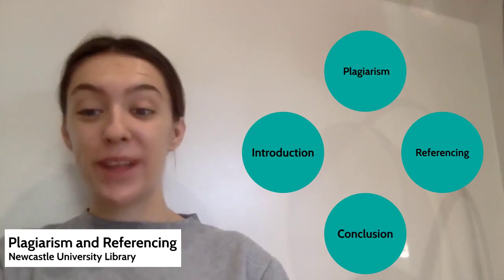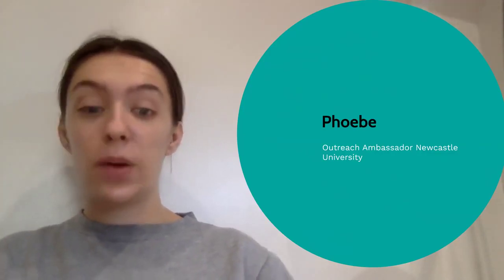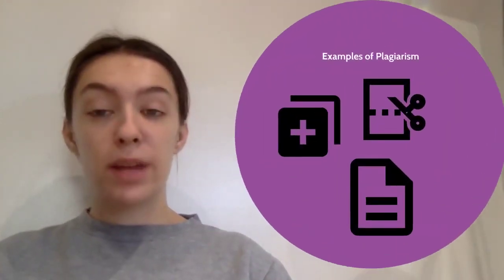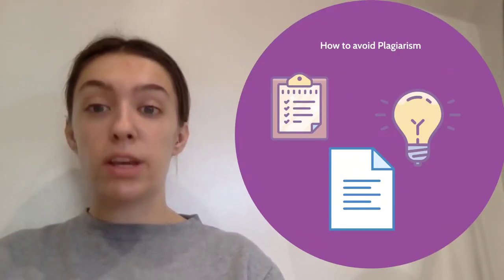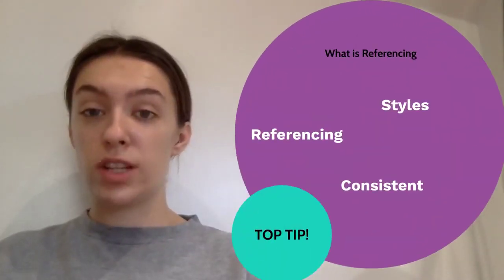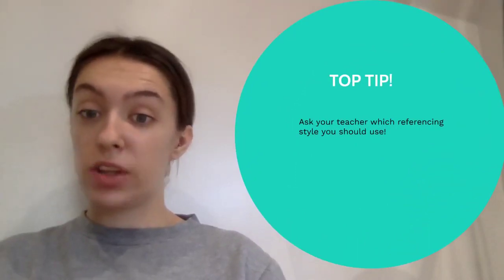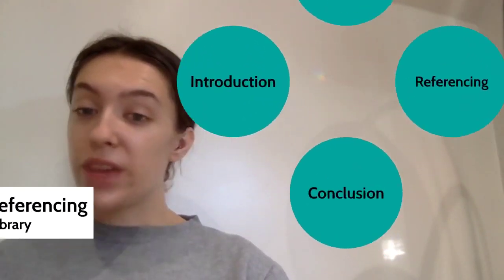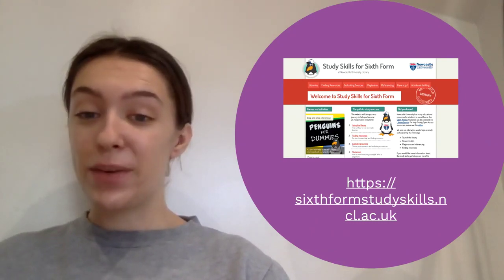Plagiarism and referencing Library skills for sixth form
A free online tutorial on understanding plagiarism and how to reference correctly.